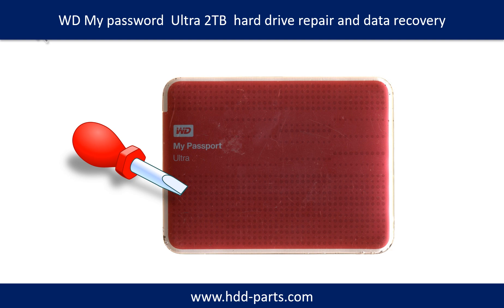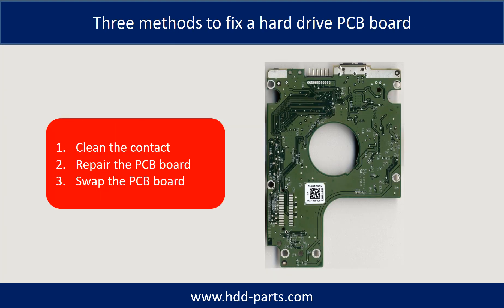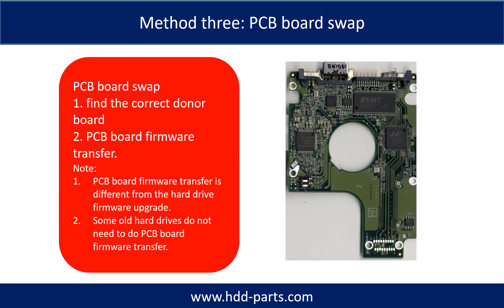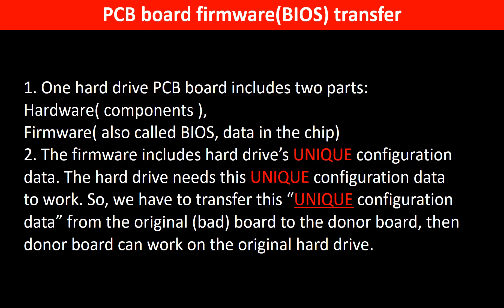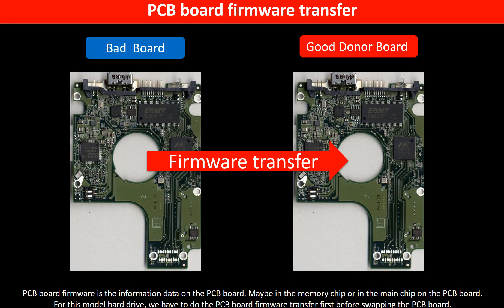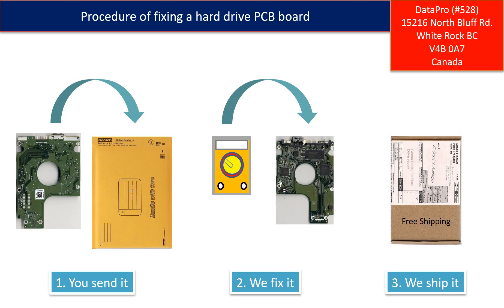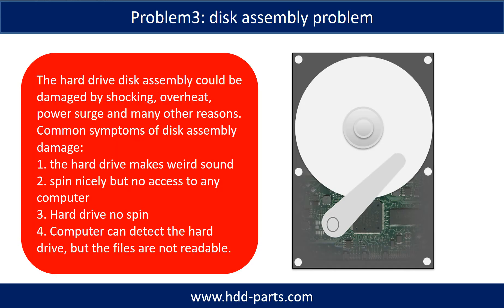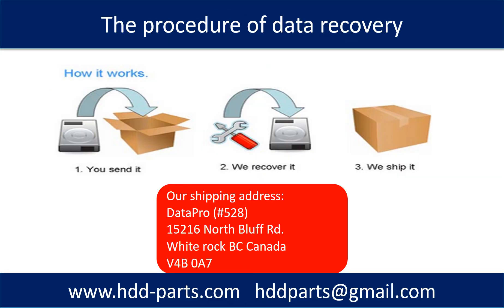WD My Passport Ultra WD20NMVW 11AV3S0 2060 771961 000 WDBZFP0010BRD 03 repair data recovery